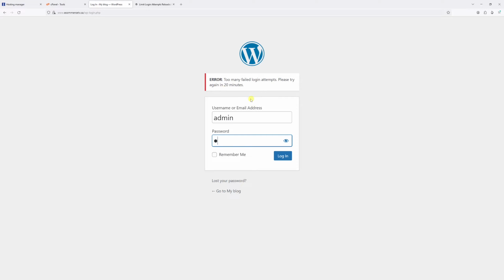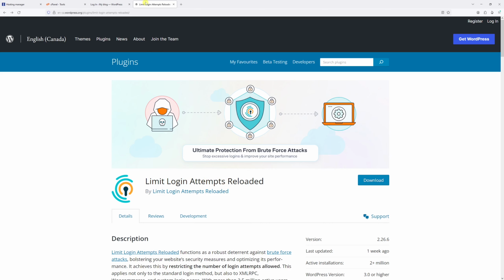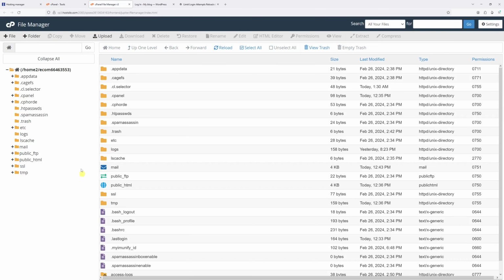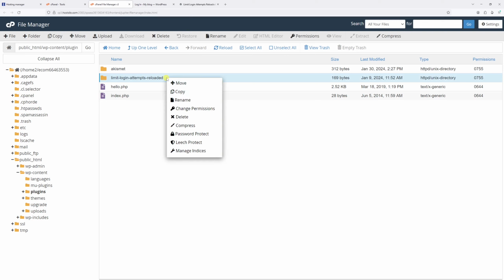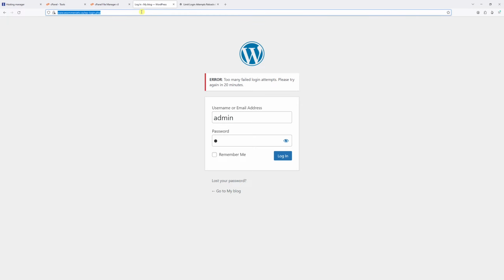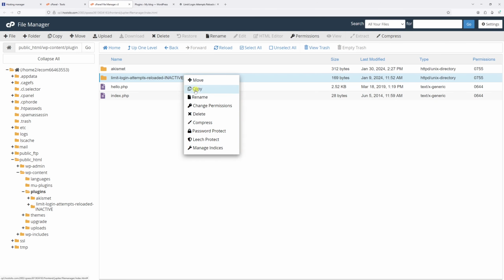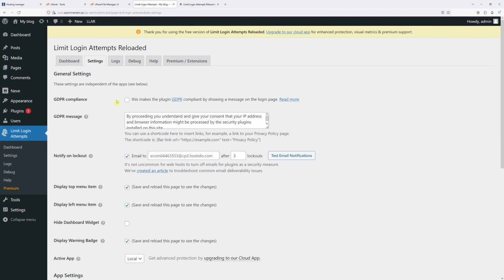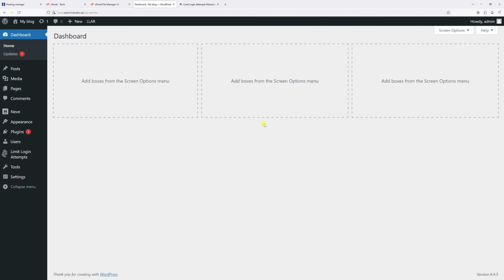WordPress: "Too Many Login Attempts" Error// Limit Login Attempts Reloaded Plugin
Many WordPress installations come with the Limit Login Attempts Reloaded plugin preinstalled. When activated, the plugin typically allows users three login attempts to access the admin panel. If the password is entered incorrectly, the user will be temporarily locked out for 20 minutes. Subsequent failed login attempts result in an extension of the lockout period. This video tutorial demonstrates how administrators can manually bypass the lockout without waiting for the lockout period to expire.